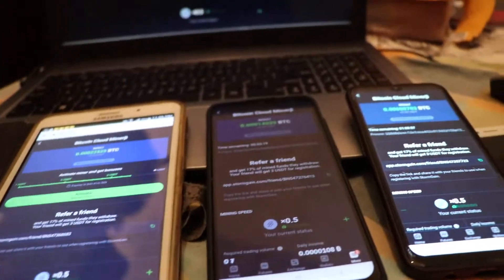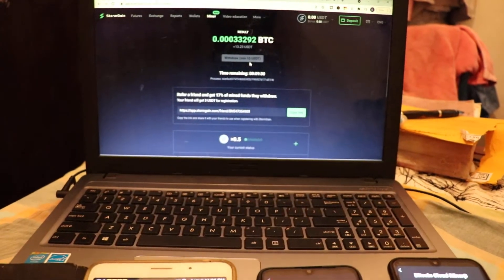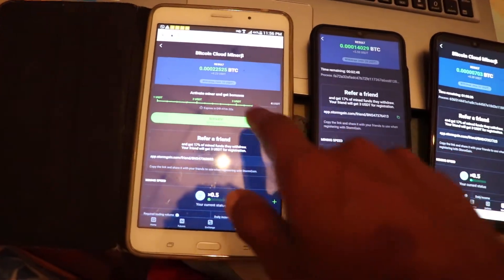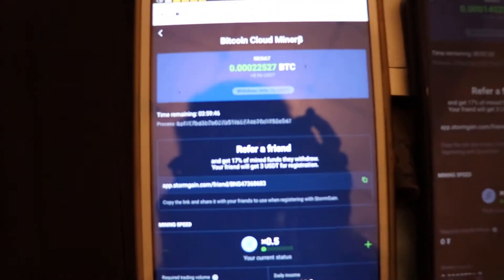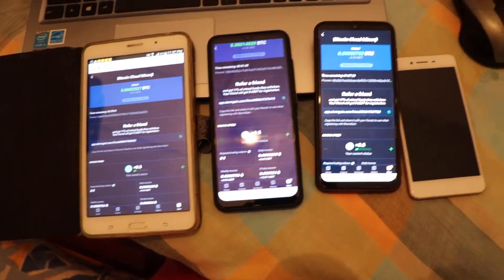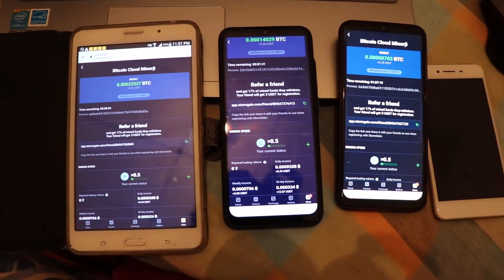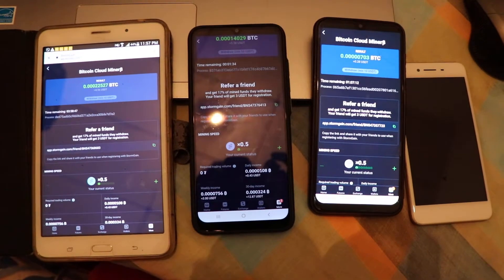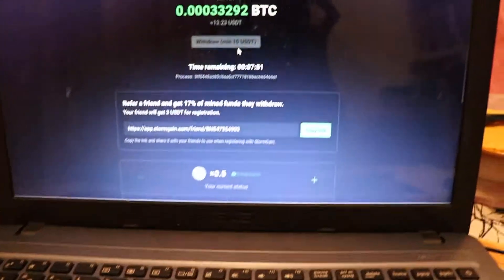stormgain sinhala [ stormgain bitcoin mining using multiple phones and laptop] [ sl passive income ]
how to mine from stormgain sinhala.
in this video i show you how to mine bitcoin using bitcoin mining app , sormgain app sinhala.
here i use few mobile phone and my laptop at the same time.
in this channel i gve you bitcoin mining apps.

 අපි online සල්ලි හොයන්න පුලුවන් ගොොඩක් ක්‍රම ගැන මේ චැනල් එකෙන් ඉස්සරහට කතා කරනවා